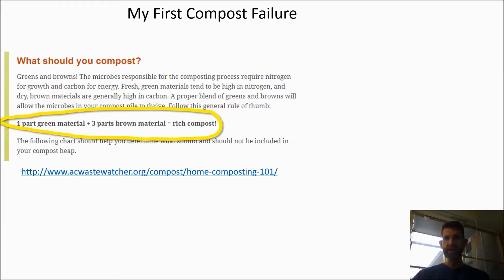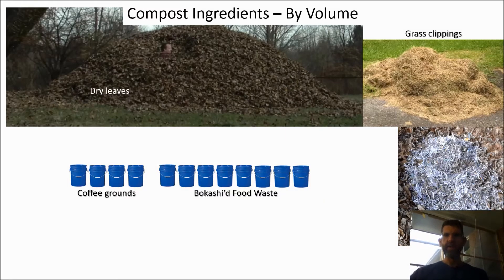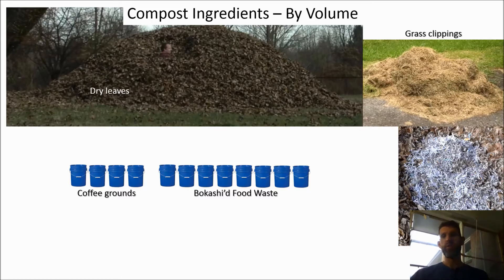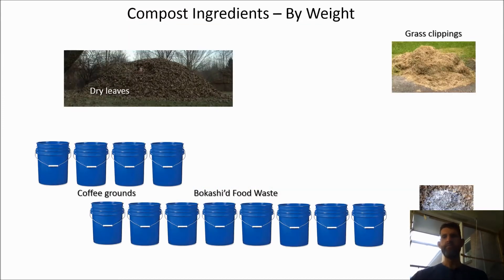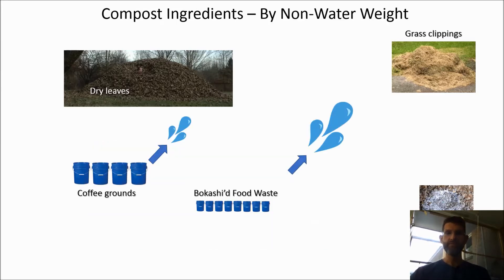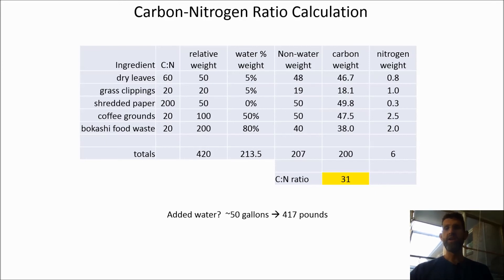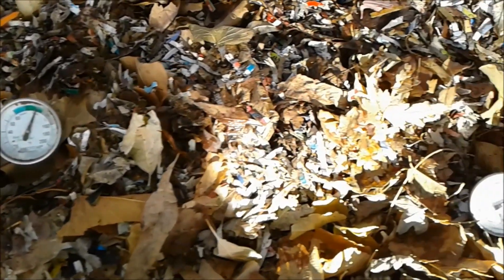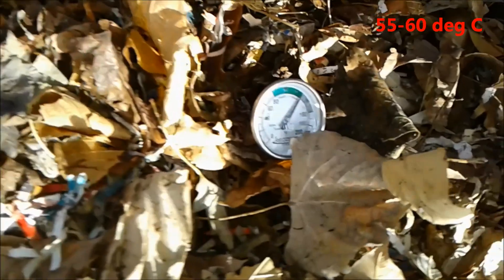Correct CN Ratio = HOT Compost Pile!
Every source of info on compost tells you that you need to get the Carbon-to-Nitrogen (CN) Ratio to 30:1 in order to achieve an optimal hot compost pile.  Without a mass spectrometer, how do you do this?  I screwed up my first few compost piles by not putting enough "brown" material, relative to the food waste.  I ended up with a cold, stinking mess.  Through trial and error, I have been able to consistently achieve very hot compost piles that heat up quickly and don't stink.

Contents of my compost pile:
1) Dry leaves
2) dry grass clippings
3) shredded paper
4) coffee grounds (Thanks, Keith's Coffee bar in Denver, Colorado)
5) Food waste (pre-processed by the Bokashi method)